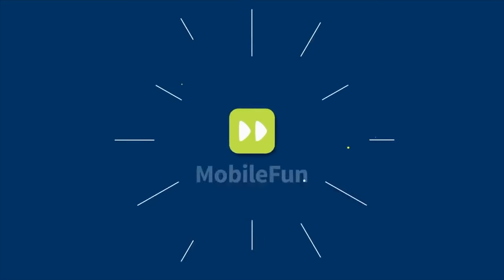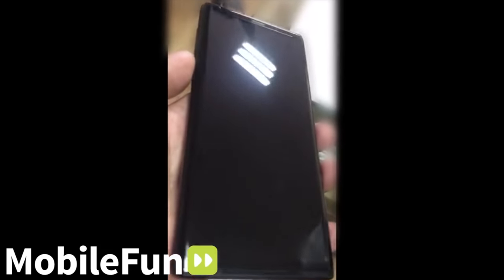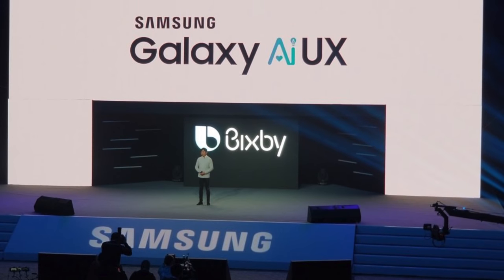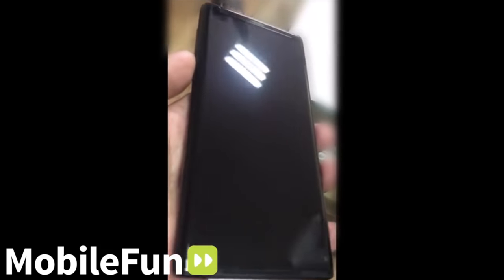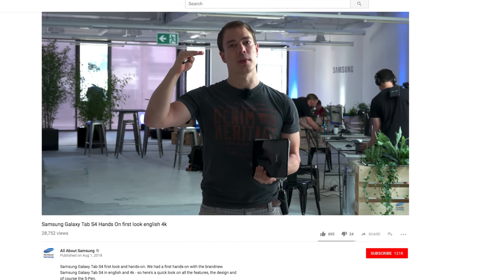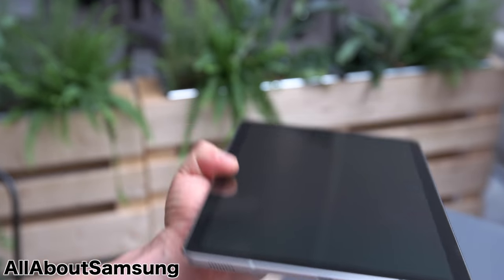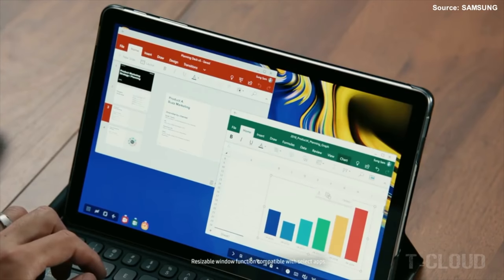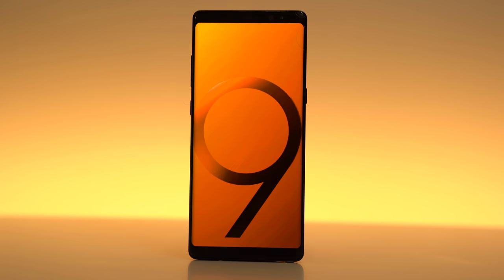Samsung Galaxy Note 9 & Tab S4 VIDEO HANDS ON!!!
Samsung Galaxy Note 9 First video hands on leak via mobilefun and Tab S4 official look & review.